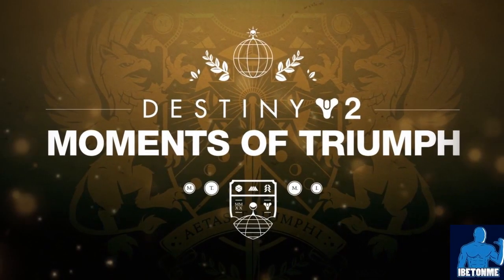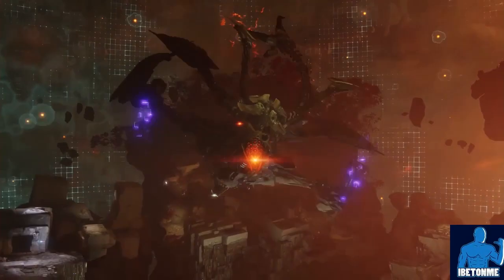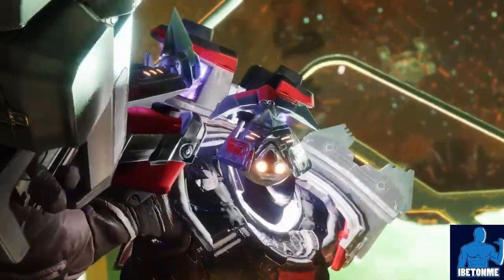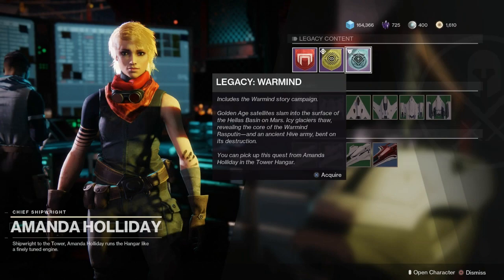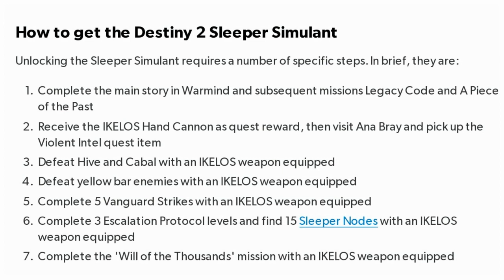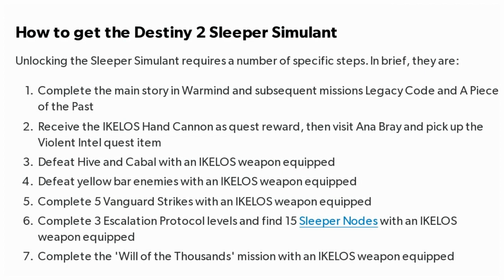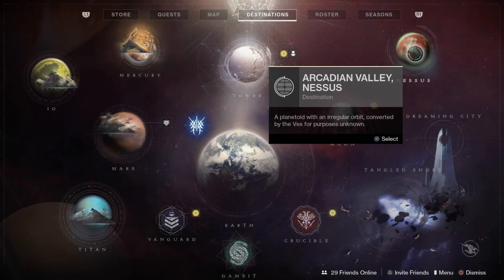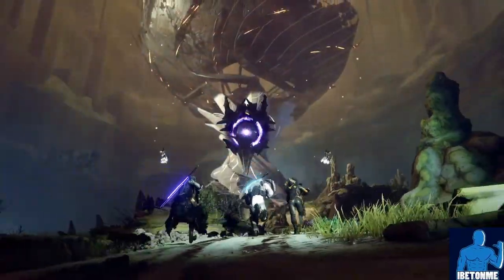HOW TO GET SLEEPER SIMULANT & HOW TO GET SLEEPER SIMULANT CATALYST(Easy 1min Guide) Destiny 2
* With Mars set to be Destroyed this may be our last time to TO GET SLEEPER SIMULANT & SLEEPER SIMULANT CATALYST! This is a EASY 1 min Guide Explaining HOW TO GET SLEEPER SIMULANT & HOW TO GET SLEEPER SIMULANT CATALYST! NOT GET SLEEPER SIMULANT &  SLEEPER SIMULANT CATALYST in 1min! lol.  Destiny 2 Season 11, Destiny 2 Season Of The Arrivals, Destiny 2 Warmind. *

* Sleeper Simulant is one of Destiny 2 best exotics so do your best to get this ASAP! Destiny 2 Season 11, Destiny 2 2020, Destiny 2 Shadowkeep, Destiny 2 Season Of The Arrivals, Destiny 2 Warmind *

❈ Other Great Youtube Videos Similar To This Video ❈

* Ehroar-ALL SLEEPER NODE LOCATIONS! [Destiny 2 Warmind DLC]
* Ibetonme Gaming Channel covers Destiny 2 PvP & PvE content regarding Weapon Reviews, Destiny 2 How to Videos ,Destiny 2 Builds,Destiny 2 Gameplay & Also Destiny 2 News & Destiny 1 *

* Remember: Ibetonme loves you & gaming is fun, so lets Enjoy It together!  *